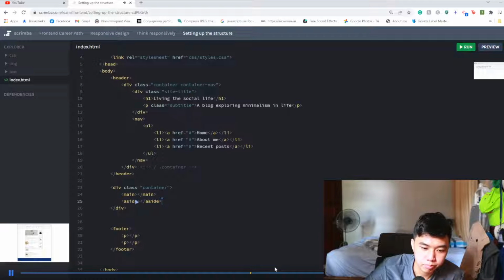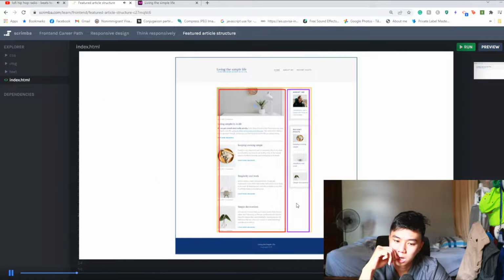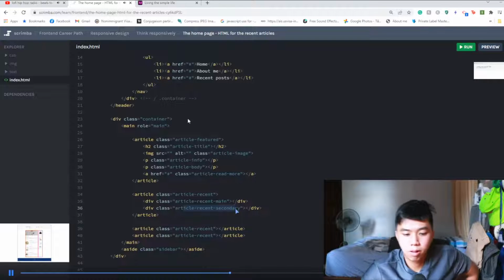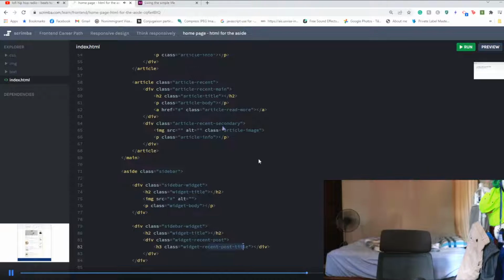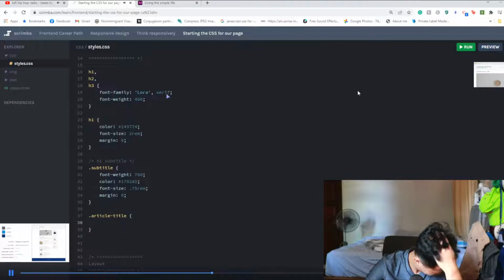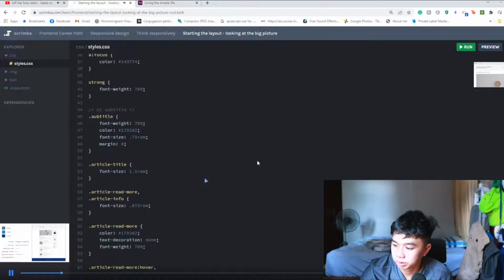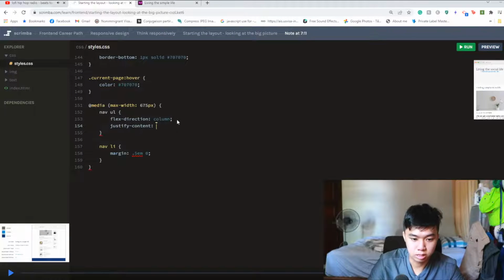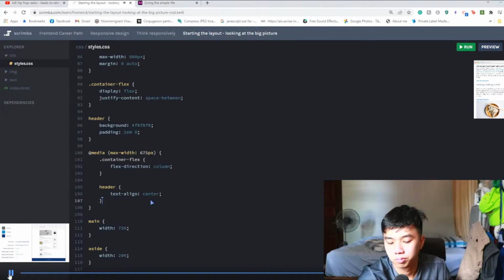👾 Study with me - Front End Development Course